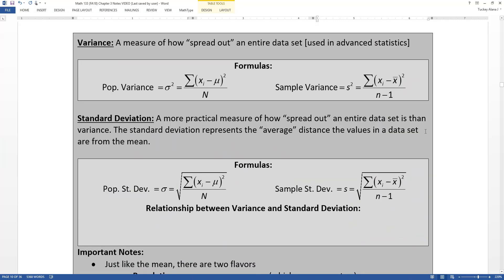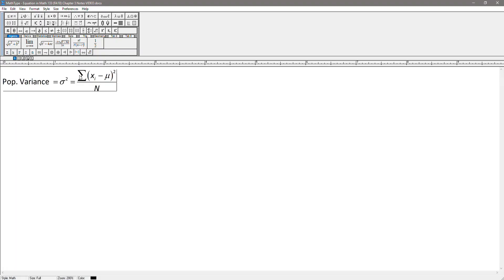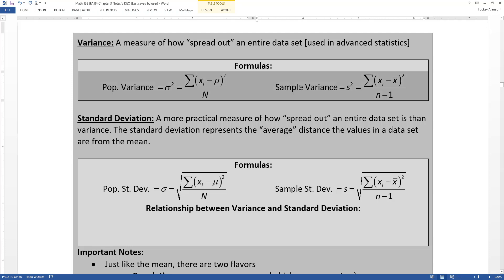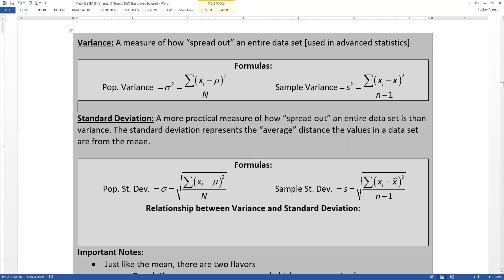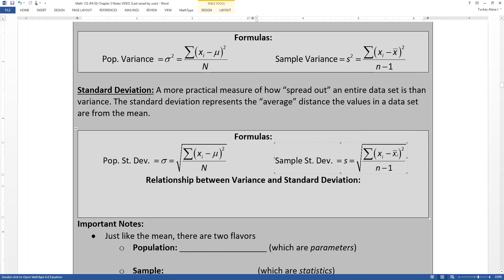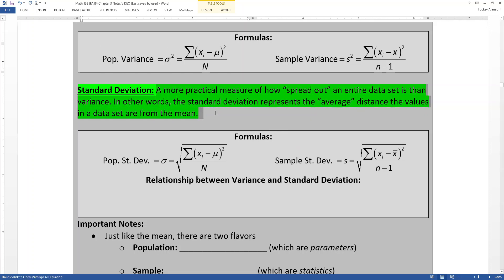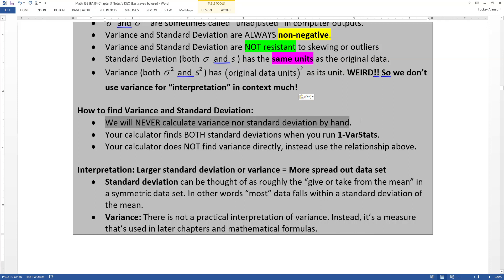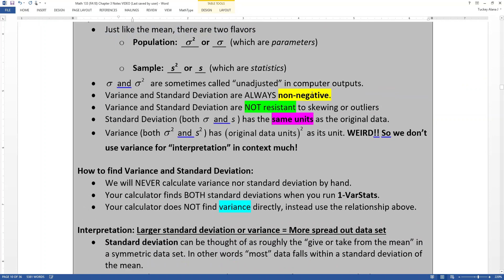3.2 - Part 3 of 6 - Math 133 Lectures FA18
Covers:
Standard Deviation, Variance
Difference between population and sample variance
Interpreting standard deviation and variance